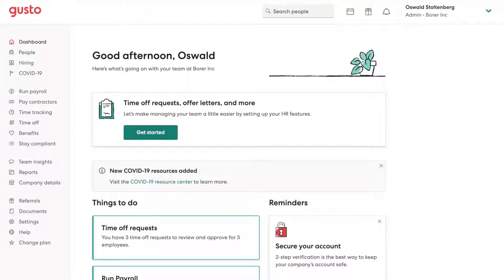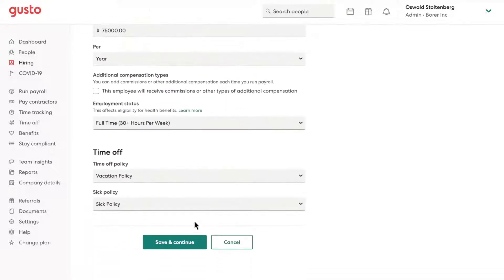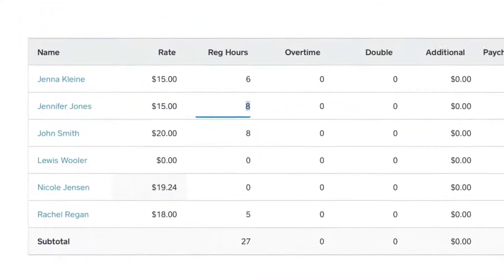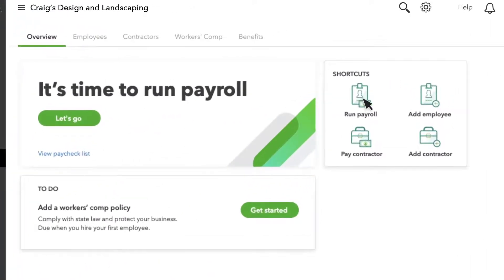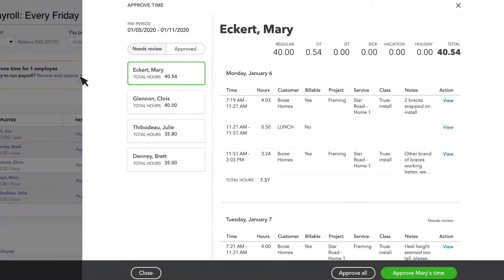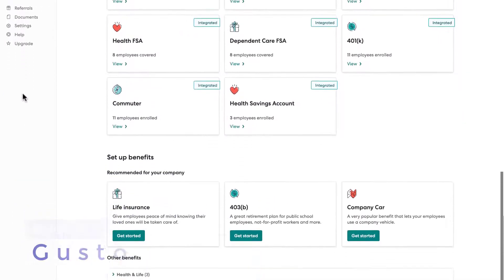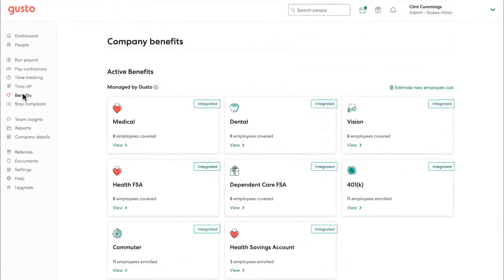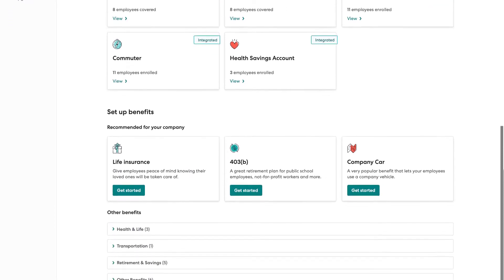Best Payroll Software in 2023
►Timestamps◄
00:00 Introduction
01:00 Square Payroll
02:16 Quickbooks Payroll
03:50 Gusto

Everyone loves payday—except, that is, the payroll administrator. Paying employees (as well as contractors and freelancers) is the most complex element of small business accounting. It's also the scariest. Not only do you have to produce checks and direct deposits that are 100 percent accurate, but you also have to make certain that the underlying calculations—taxes, benefits, and other withholding—are also correct down to the penny.

Hello everyone, this is James from 9to5Software.com. Here we'll look at some of the best payroll software currently available on the market, and also include further options to consider, as you can opt for specific expense tracker apps or even customer accounts.